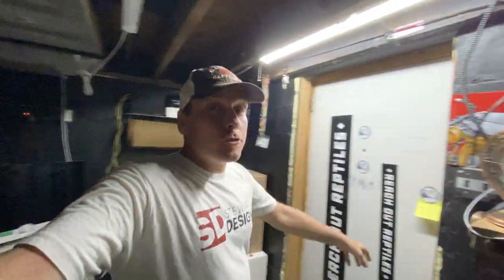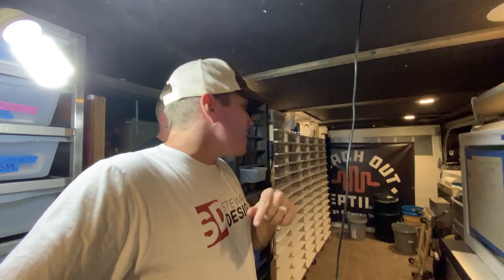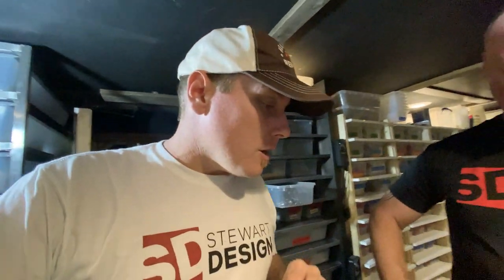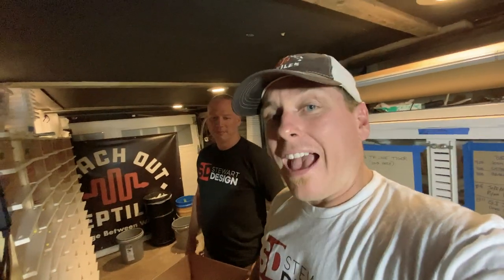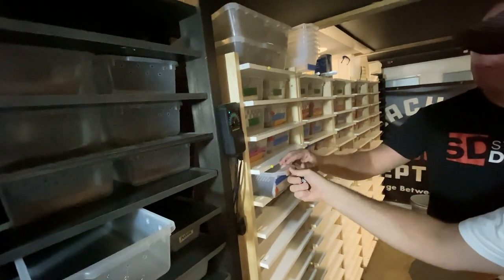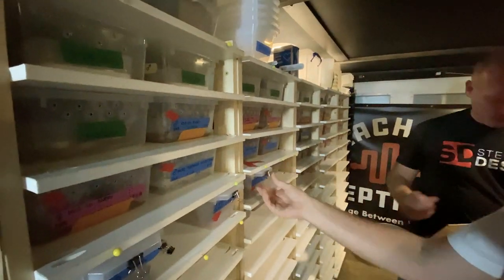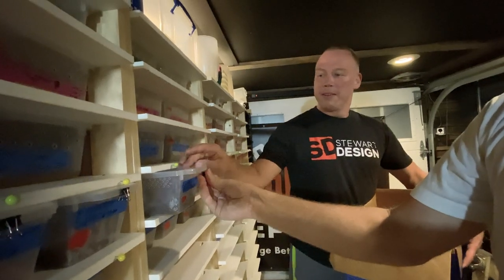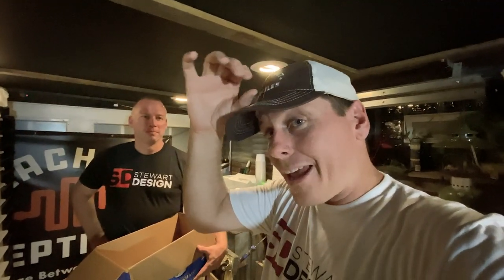the MIDNIGHT SNACK HACK | Free Tip Friday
Do you ever struggle to get your babies to get on frozen-thawed meals? Today's free tip friday is all about on of the quickest, easiest way to get your picky babies to eat.

The terms "Dwarf Reticulated Python" and "Super Dwarf Reticulated Python" are used to describe Reticulated pythons of the subspecies Satuprai and Jampeanus, along with half-blood crosses of these subspecies into mainland reticulated pythons to refine the amazing array of genetic morphs within that species, and reduce their size to something generally more suited to a life with humans.  Unfortunately, these terms are often used to mislead uneducated buyers into purchasing snakes with insufficient Dwarf and SD influence (lower than 50% Dwarf/SD Blood), or by completely misrepresenting larger growing Retics altogether!

Pure locality Dwarf and Super Dwarf Retics from the Selayer, Jampea, Kayuadi, Tombolongan, Kalatoa, Madu, and Karompa islands of Indonesia form a group represented by two unique subspecies of Reticulated python that have actually adapted to live in harsh environments with their diminutive size- packing all the intelligence, confidence, and incredibly beautiful color and pattern of the world's longest snake into a tiny little package, some being even as small as corn snakes!  Unfortunately, they are still quite rare in captivity, and difficult to find except through dedicated breeders.

At Reach Out Reptiles we dedicate ourselves completely to Dwarf and Super Dwarf Reticulated pythons like no one else in the world!  We want everyone to be able to learn about this little known and under-appreciated, misunderstood, and highly misrepresented group of animals in a simple, straightforward way.